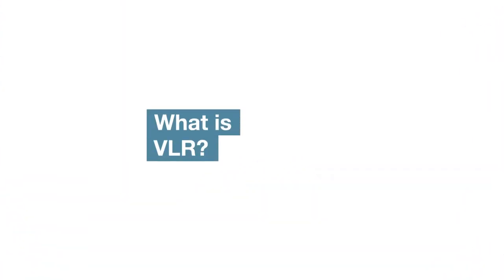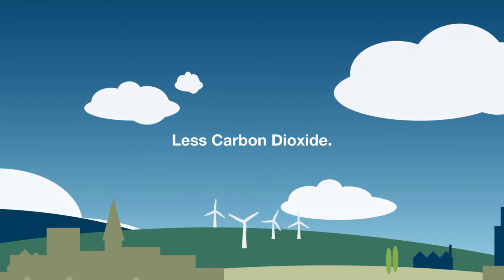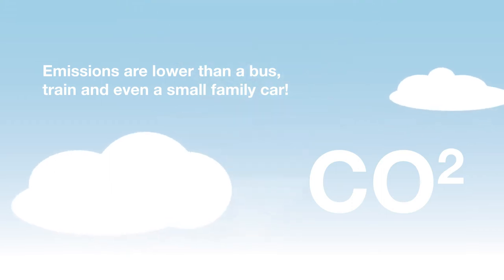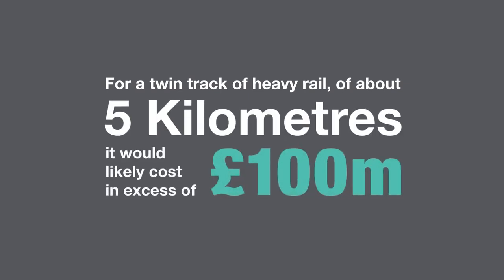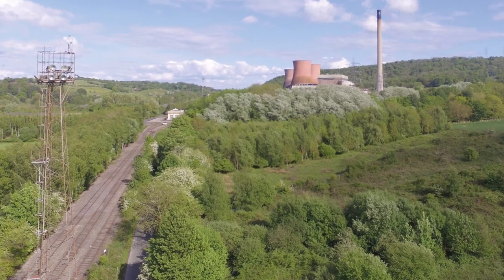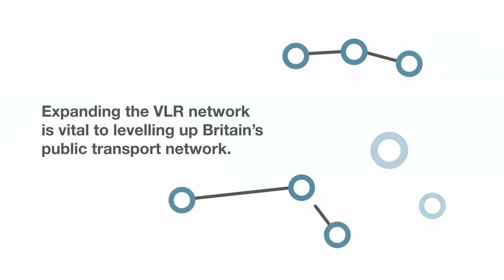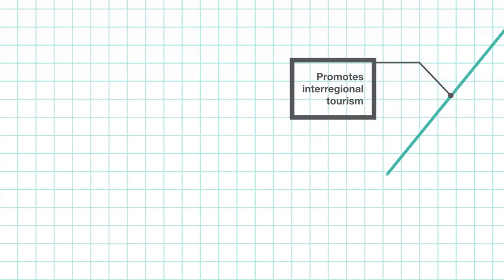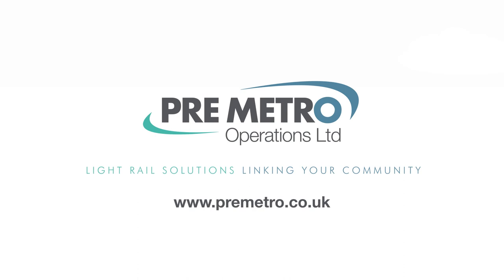What is Very Light Rail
A video created to explain the benefits of VLR. All the illustrations were created in Adobe Illustrator then animated in After Effects.